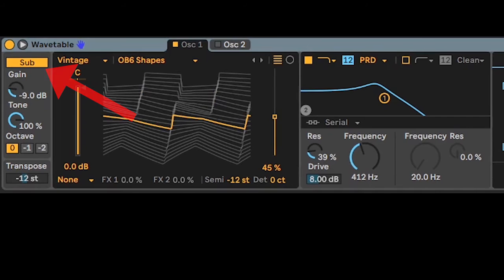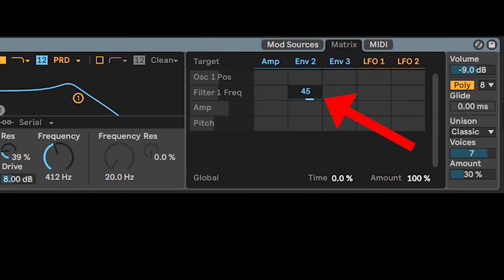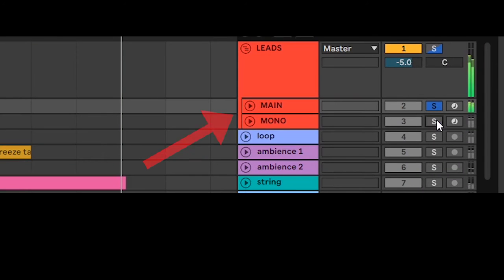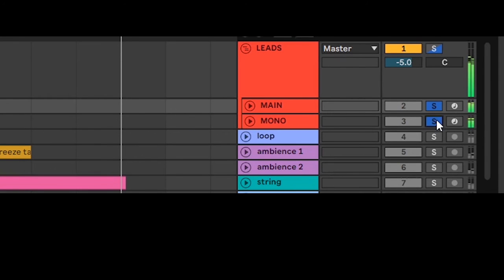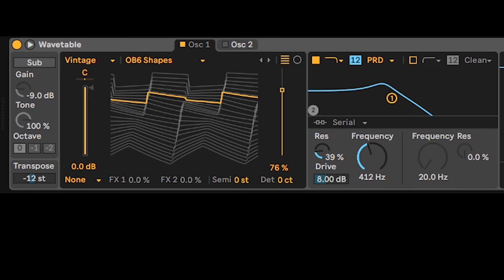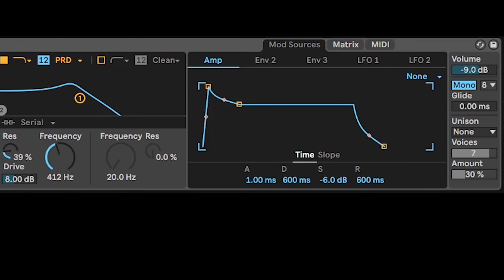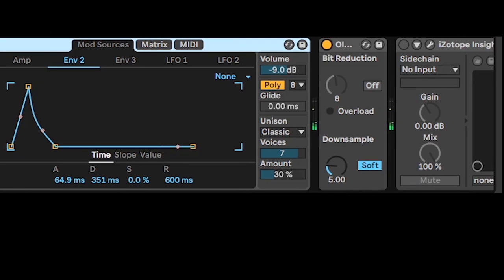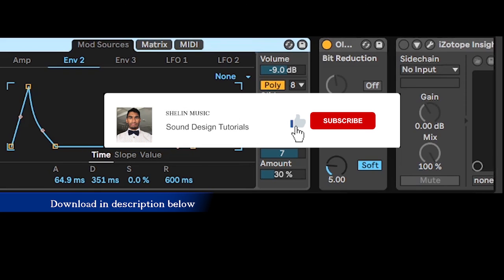Progressive House Lead in Wavetable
Let's sound design how to make a cool progressive houes lead in this tutorial with Wavetable, the synth included in Ableton Live Suite.